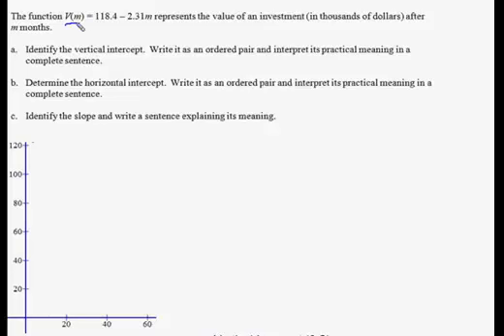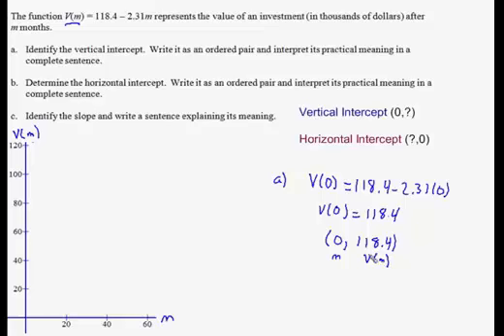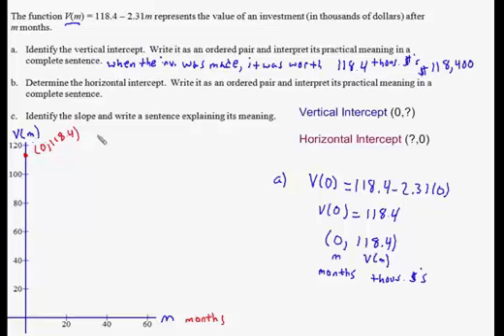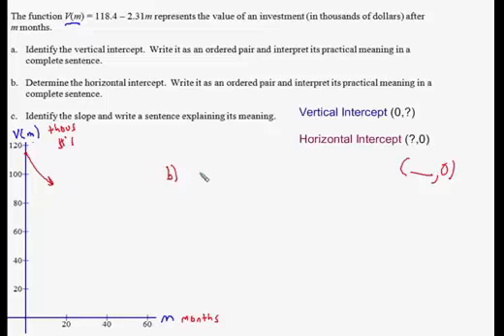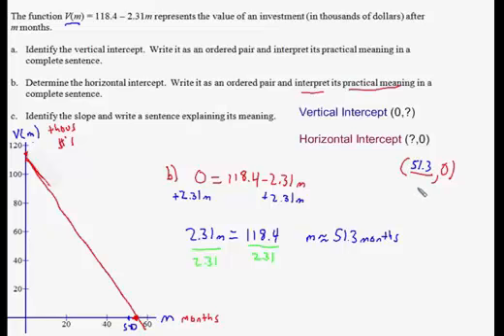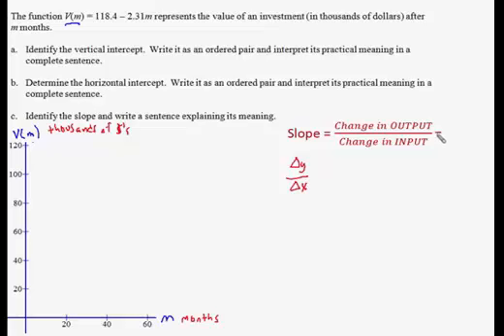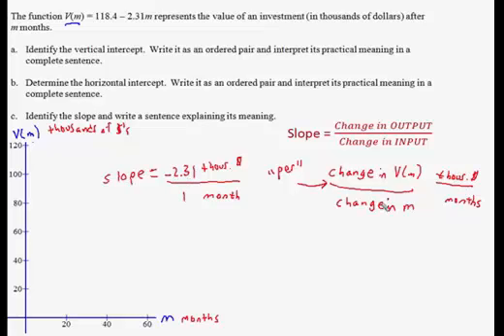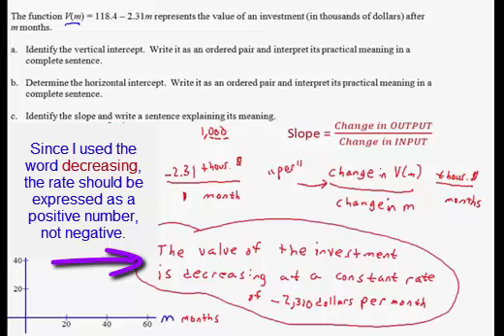122 Final Exam Review Problem 11